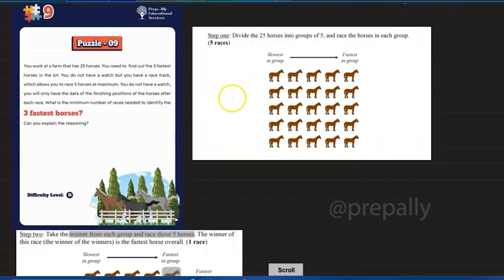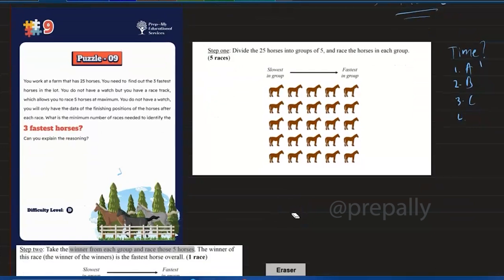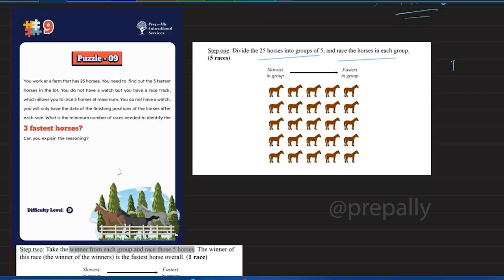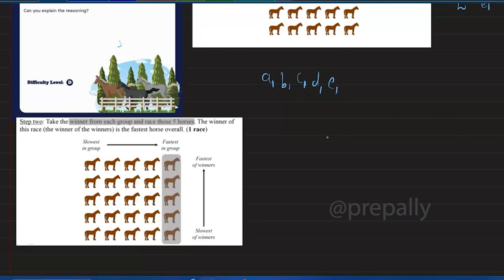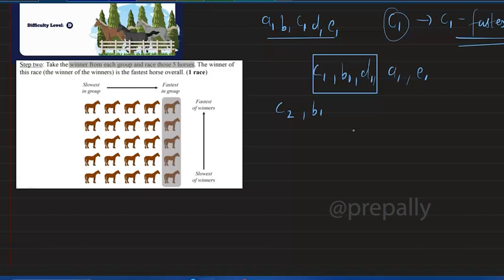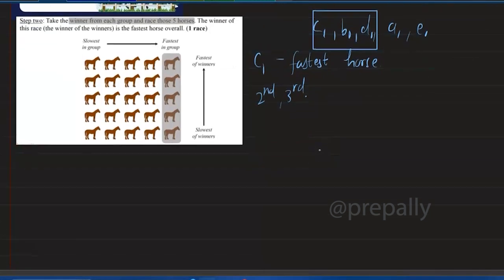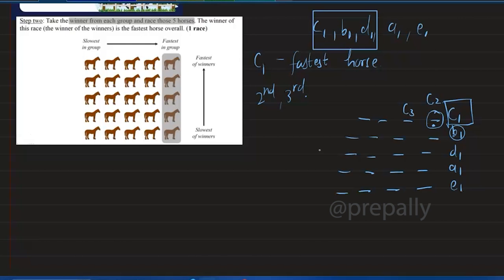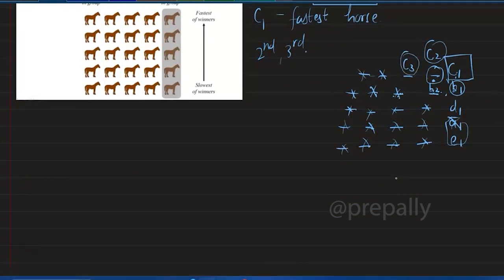Puzzle 9 Solutions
Puzzle 9 answer is out!
Did you crack it? 🤔
Drop your answer in the comments and challenge your friends!